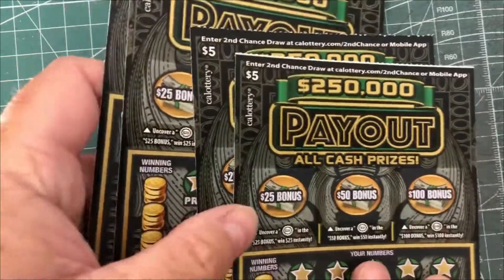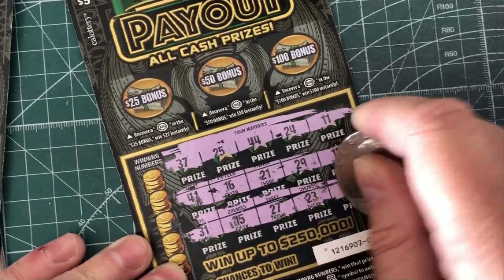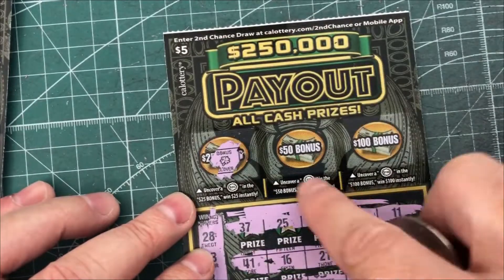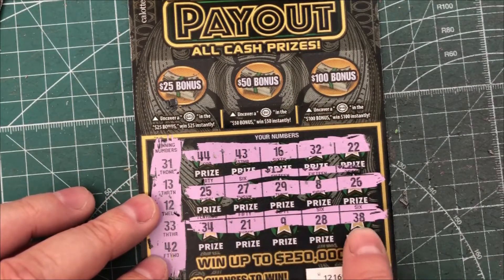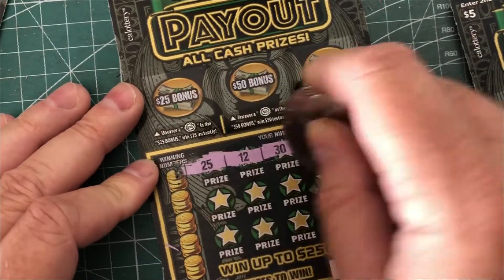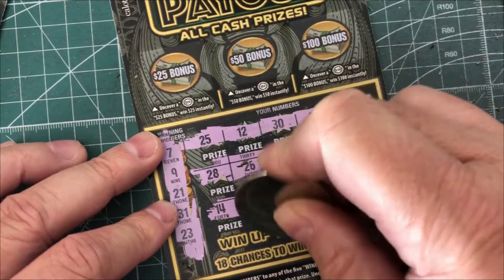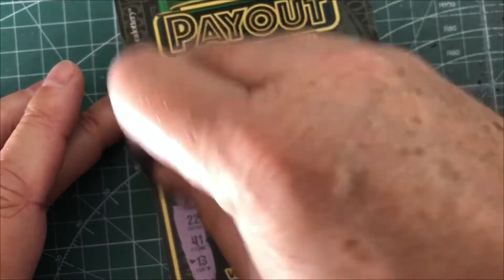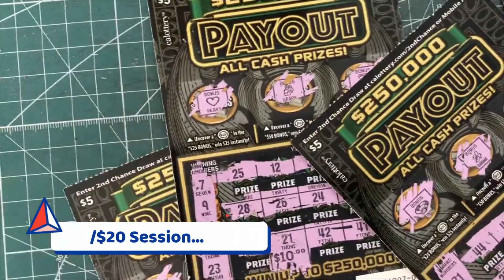$250,000 Payout CA Lottery Scratchers Match